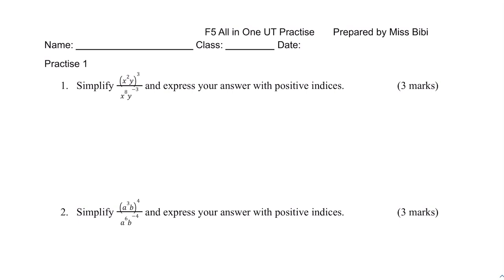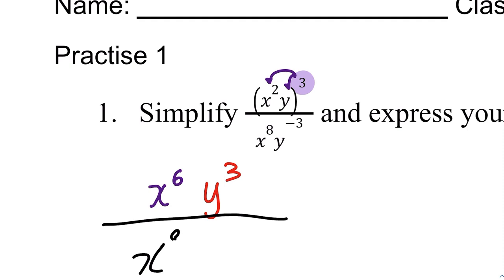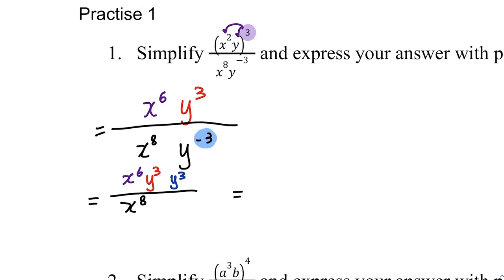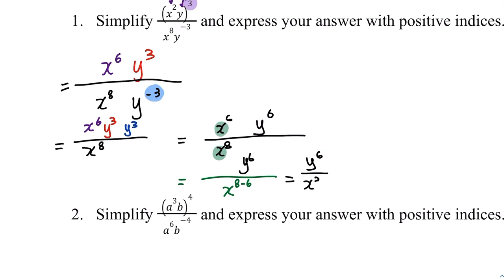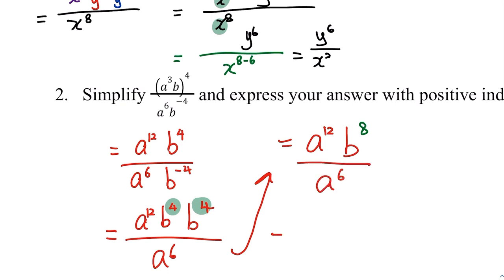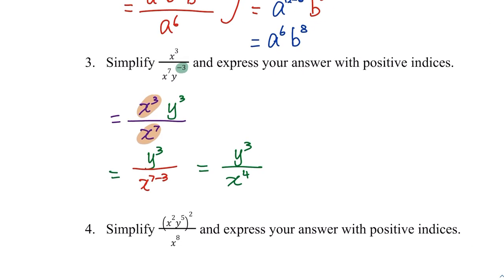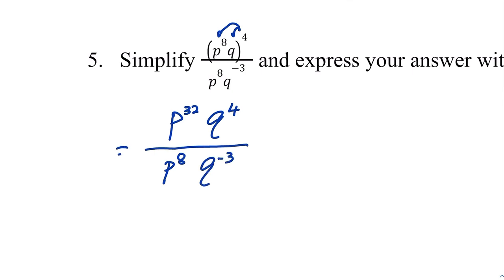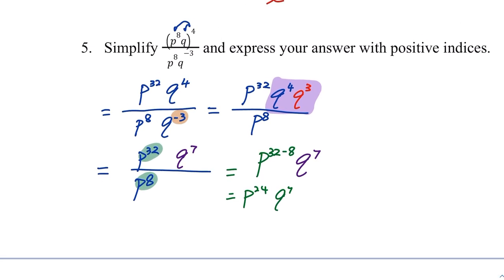F5 Math UT Practise 1 (Indices)